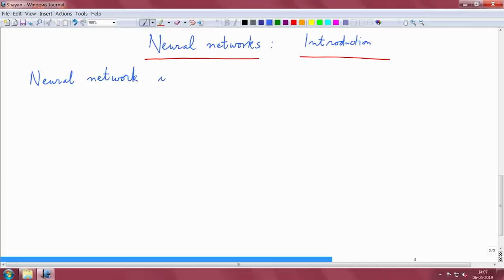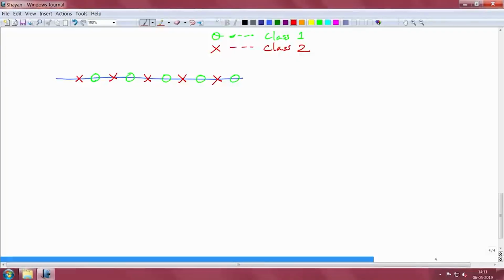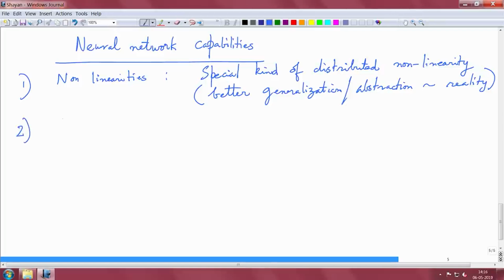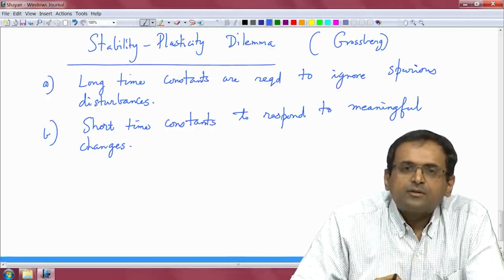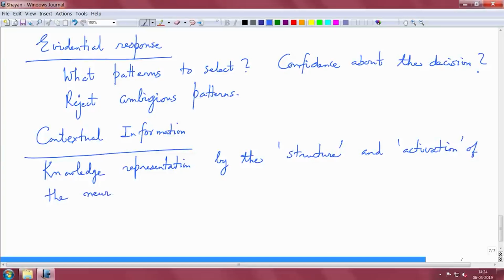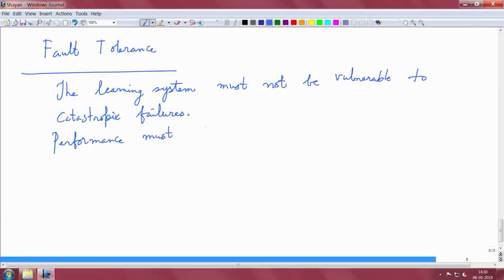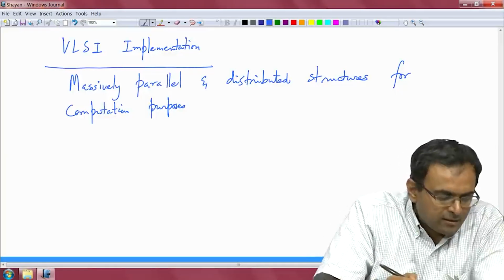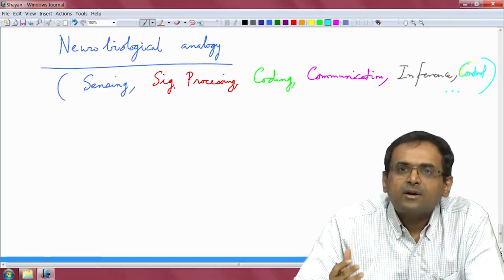Introduction to Neural Networks